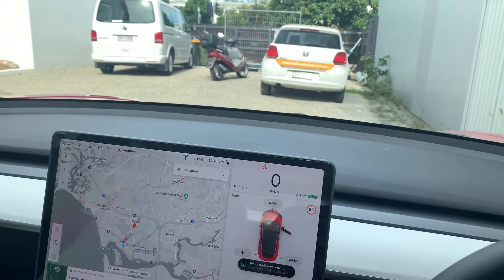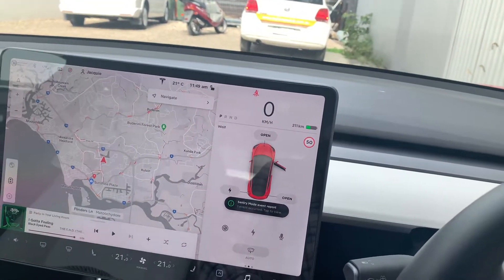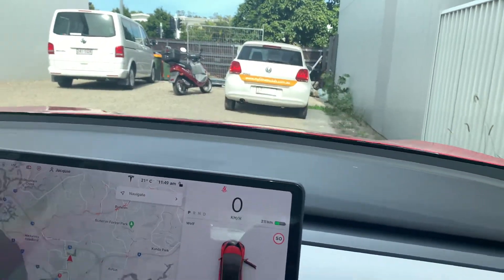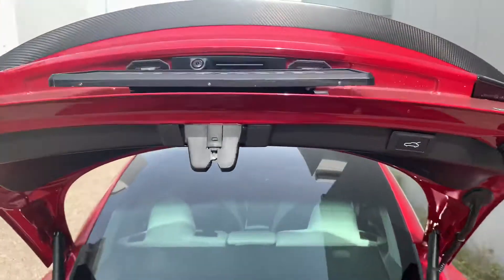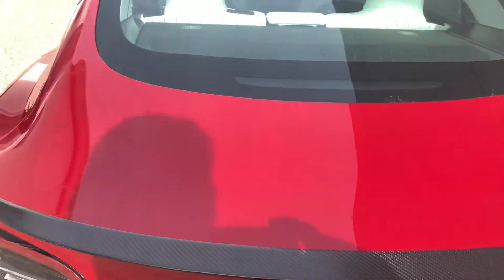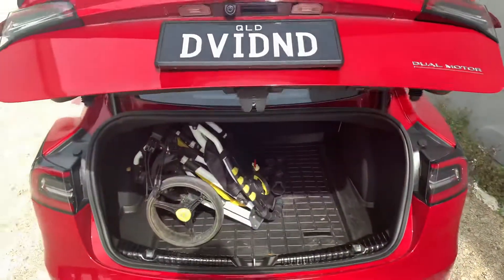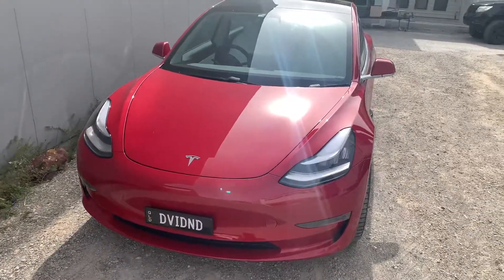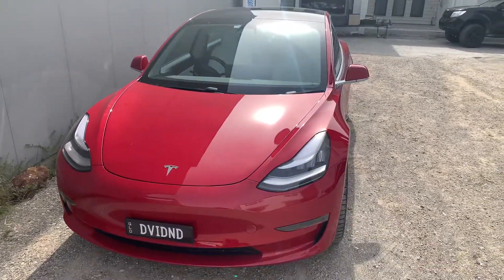Tesla 3 Auto Front & Rear Frunk Boot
Euro Car Upgrades installed automatic Boot & Boonet opening on Tesla model 3